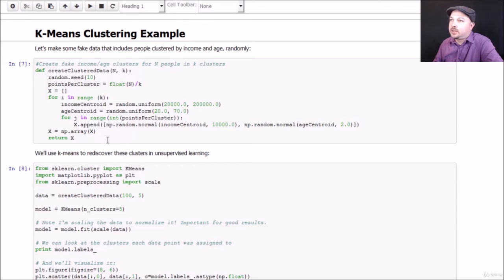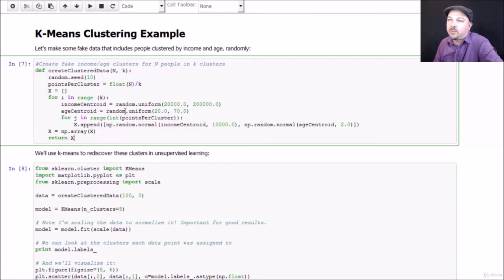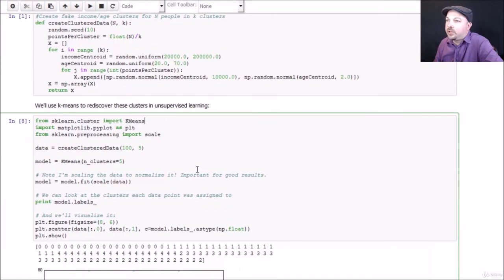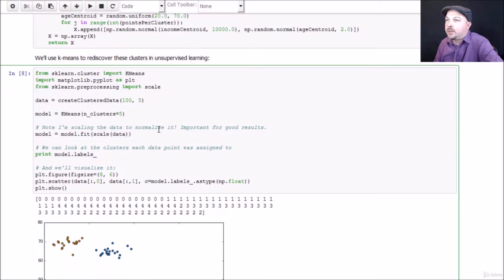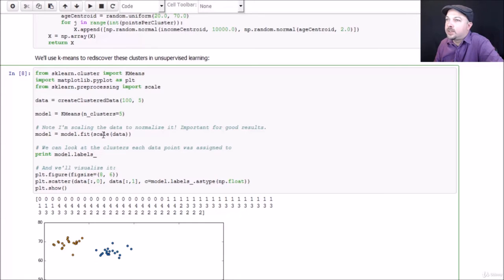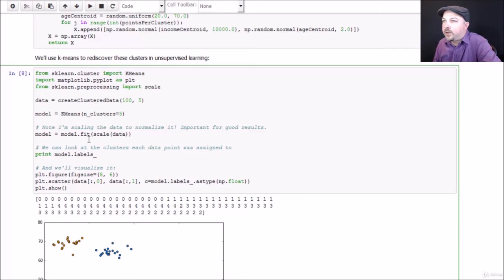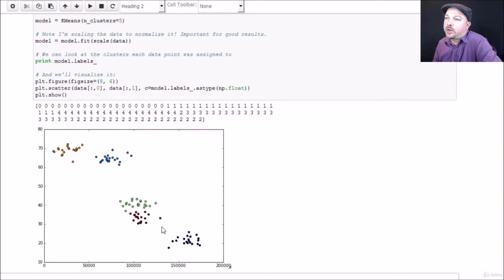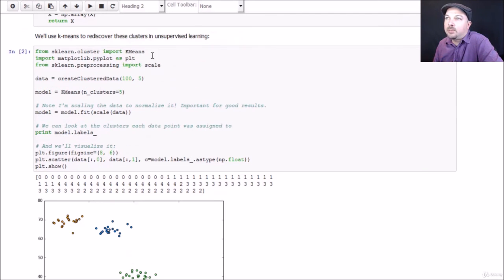33 Activity Clustering people based on income and age